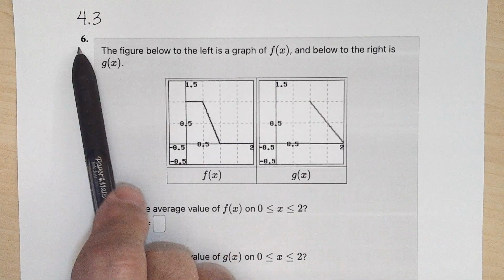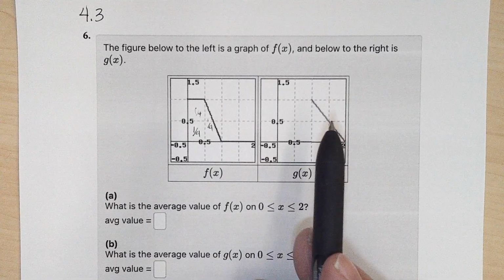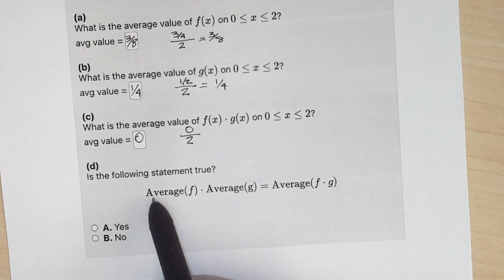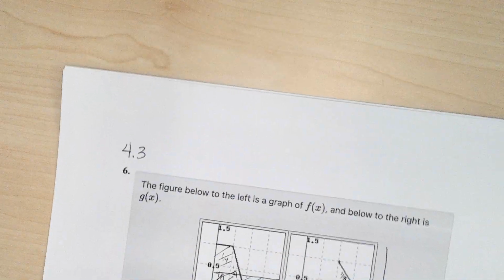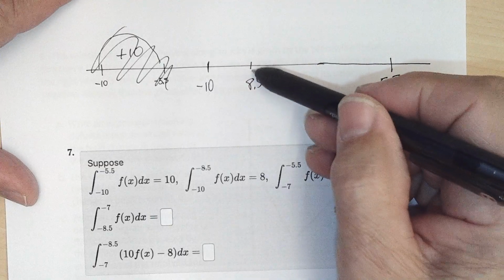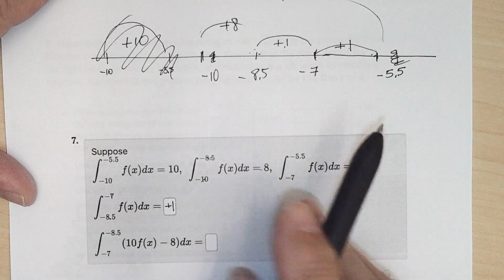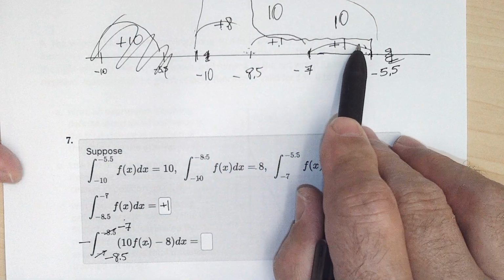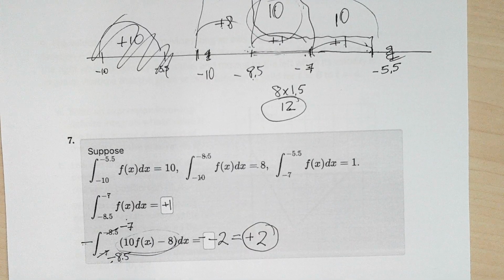173 Section 4 3 Probs 6 7